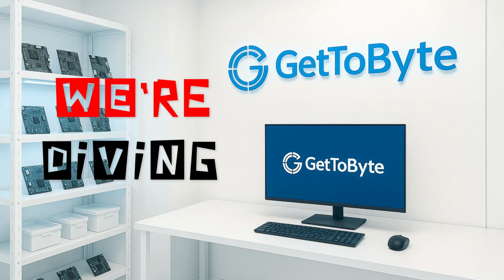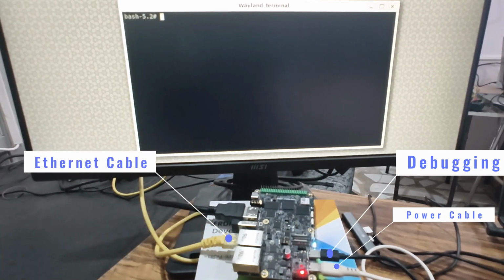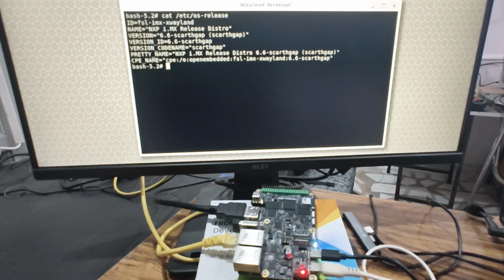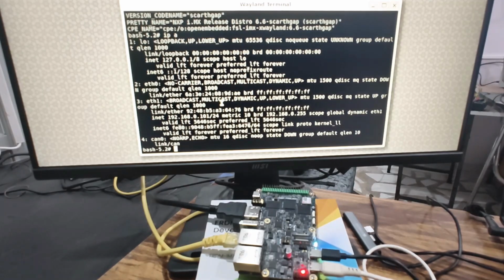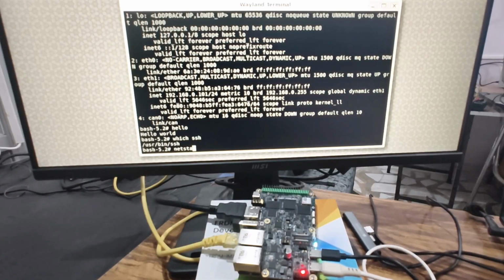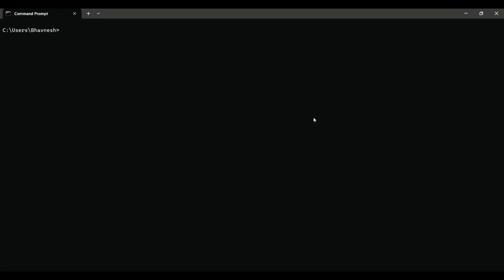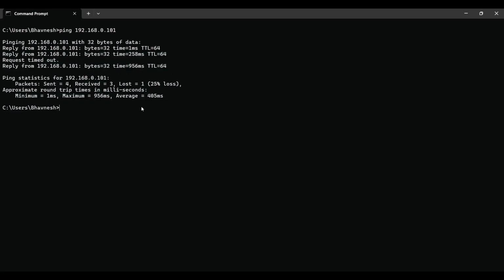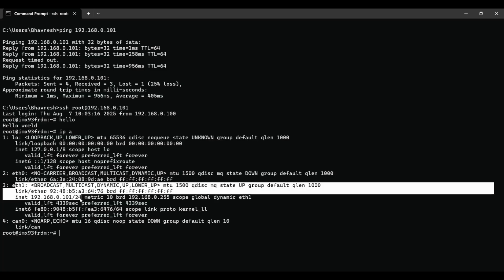Ethernet Bring-Up on NXP i.MX93 | Deploy AI Models via eIQ Studio || NXP Semiconductors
In this video, you’ll learn how to set up Ethernet communication on the NXP i.MX93 MPU and use it as a high-speed interface to deploy trained AI models directly from eIQ Studio.

We’ll walk through every stage — from hardware connections and PHY bring-up to driver configuration, IP assignment, and testing connectivity between your host PC and the target board. You’ll also see how eIQ Studio leverages Ethernet for seamless model deployment, enabling real-time AI inference and data exchange right at the edge.

By the end of this video, you’ll understand:
1) How to configure Ethernet on i.MX93 for network-based communication
2) How eIQ Studio interacts with the board for AI model transfer and execution
3) How Ethernet enhances workflow speed, debugging, and inference validation
4) How this setup forms the foundation for scalable Edge AI development across industrial, automotive, and power-energy applications

This tutorial is perfect for embedded, AI, and system engineers who want to go beyond USB-based development and explore real-world AI deployment workflows using NXP’s i.MX93 and i.MX8 platforms.

To know more about how to get started with Edge AI Technology, checkout our series of blogs